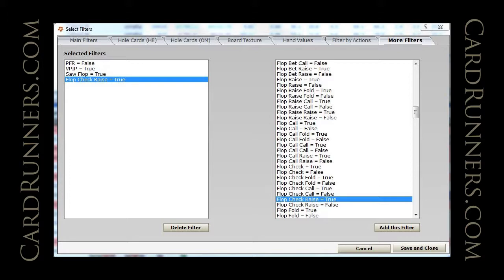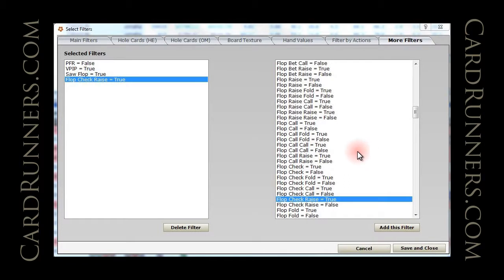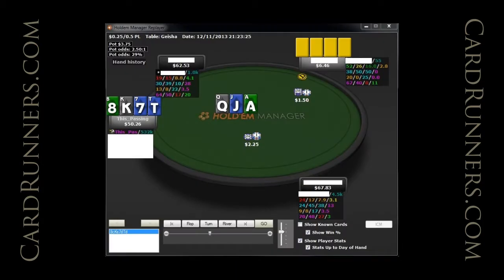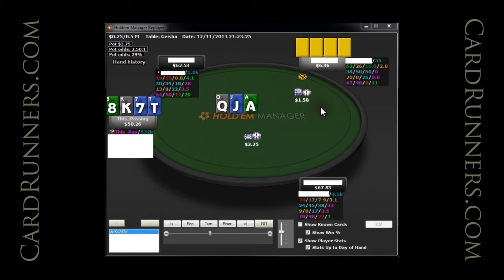This_Passing Replayer: Check-raising in PLO, CardRunners 02.06.14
This_Passing
Replayer: Check-raising in PLO

In this PLO replayer video, This_Passing focuses on check-raising while discussing board texture, defending, stack sizes, and more.